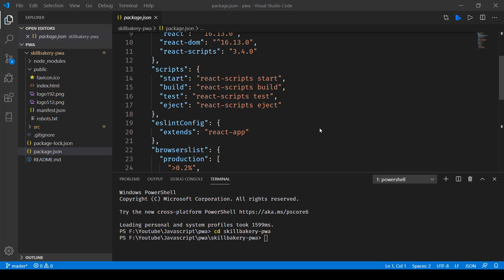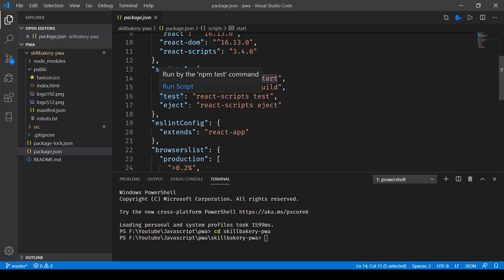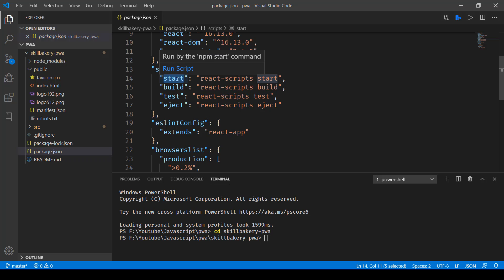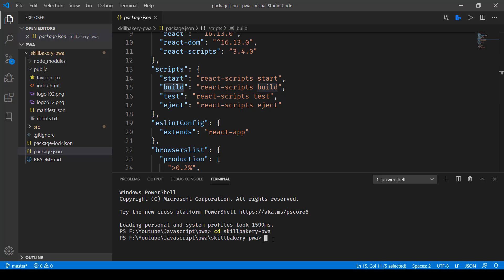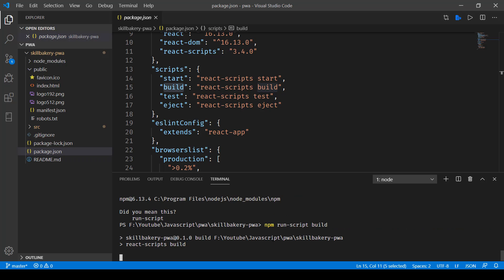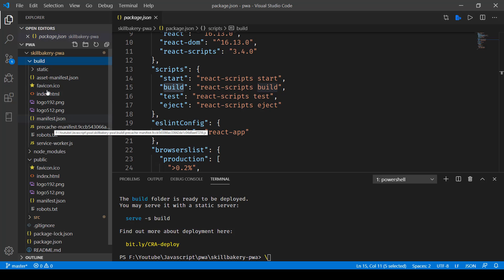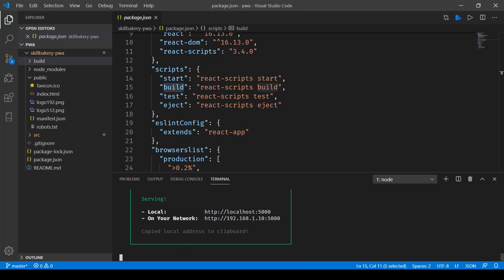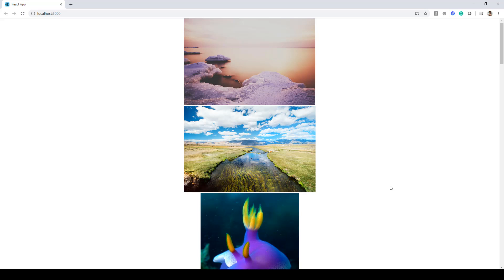React - Learn how to create a Progressive Web App - Build and Serve Project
Welcome to SkillBakery Studio! In this hands-on tutorial, we'll take the next steps in creating a Progressive Web App (PWA) with React. Follow along as we build and serve our PWA project, turning your web app into a fully functional and responsive experience for users on various devices.

In this video, we'll cover:

🚀 Building the Progressive Web App project with React.
🌐 Serving the project to make it accessible on the web.
📲 Ensuring compatibility and responsiveness for mobile users.
🌟 Tips for testing and optimizing your PWA before deployment.

Let's build and serve our Progressive Web App project with React and create an exceptional web experience!